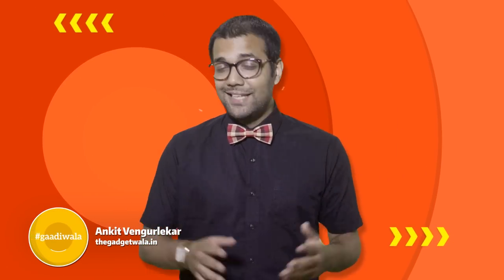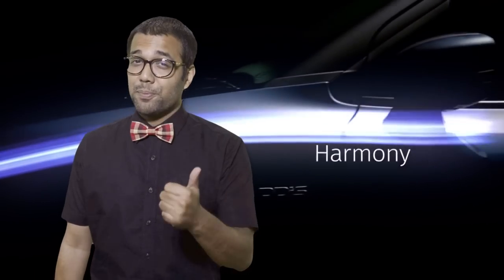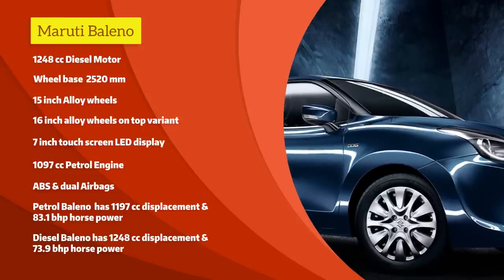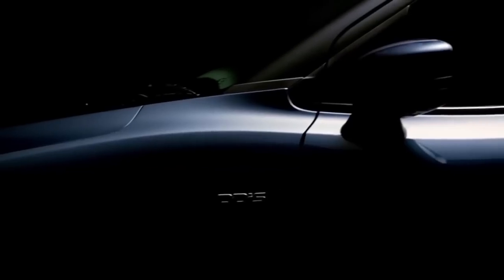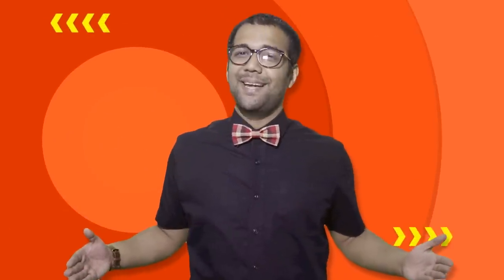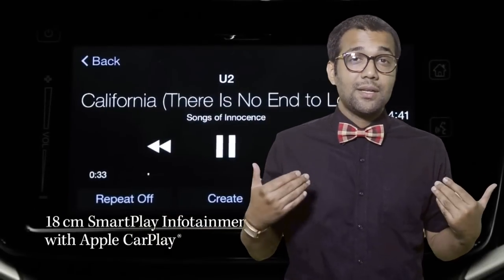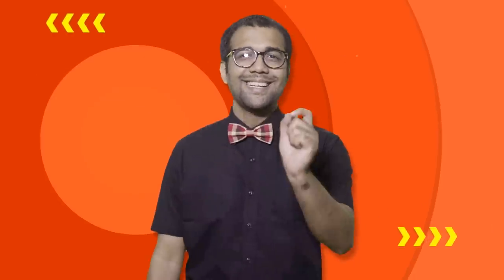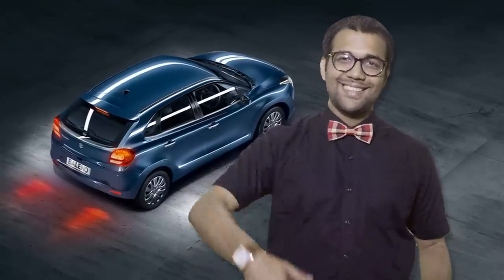10 Reasons to buy Maruti Suzuki BALENO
Maruti Suzuki Baleno is the BEST premium hatchback car according to Gaadiwala Ankit Vengurlekar. From it's best in class looks to ride quality to a low cost of ownership, Baleno scores on every front.
Gaadiwala would love to chat with you, it's easy to reach out to him on the following platforms:
fame: Gadgetwala
Periscope: @ankitv

Production Partner: CornerPixel Studio